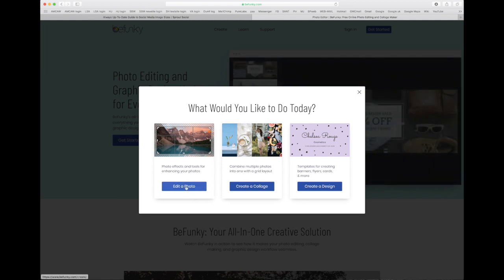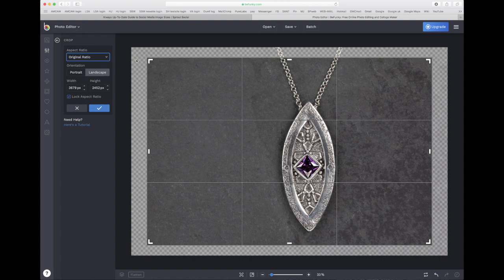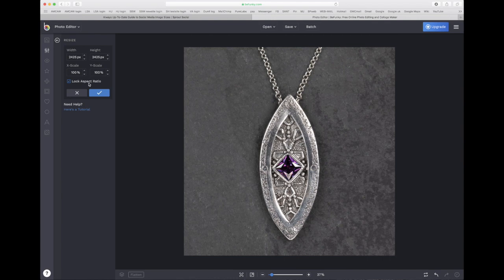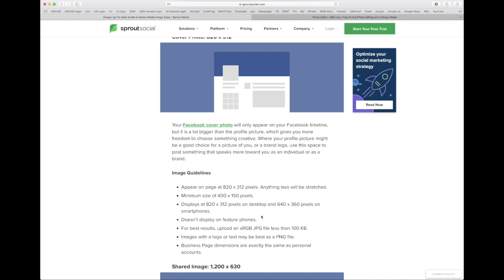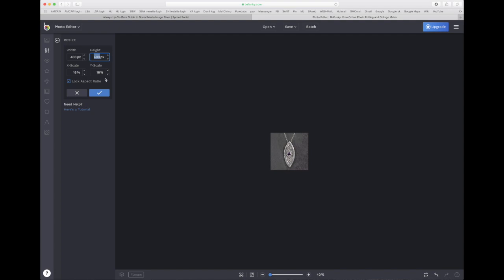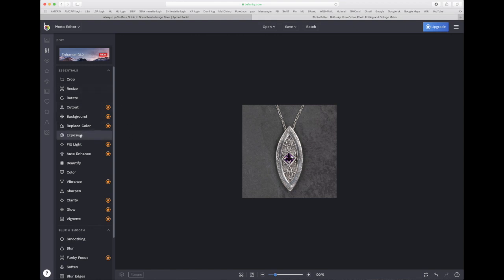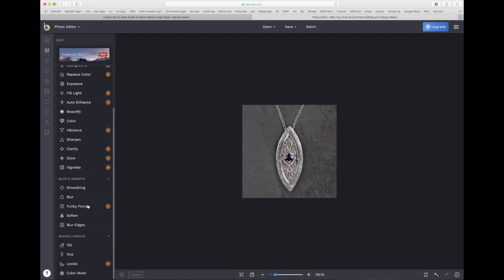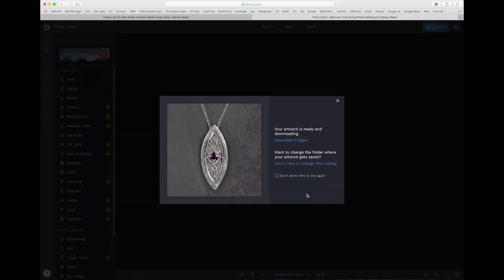Photo Editor review for Befunky.com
This video is about editing photos using the free online software called Photo Editor from befunky.com

If you want to know what size to make your images for social media then check out this blog post